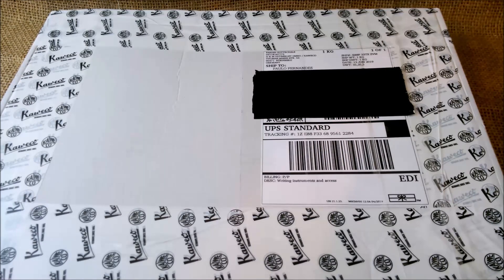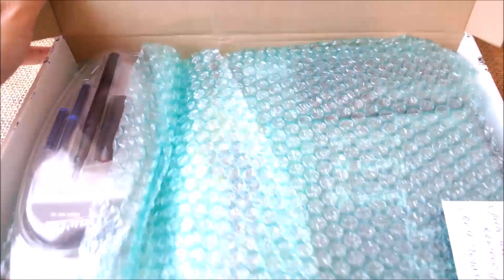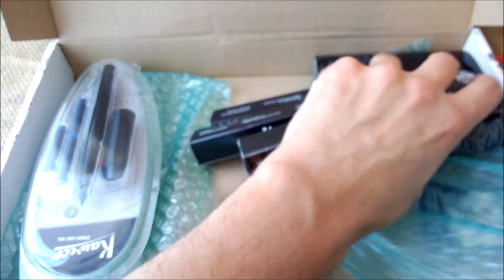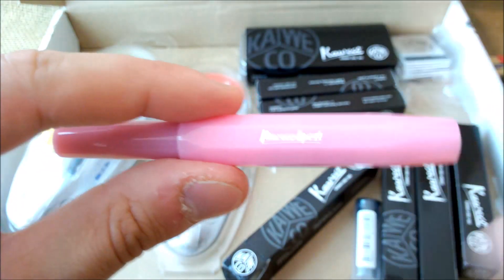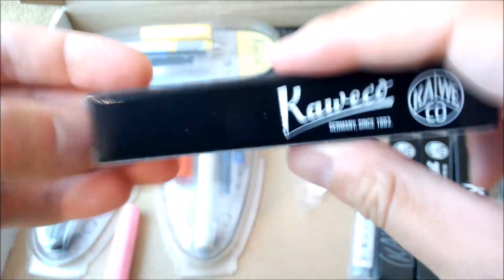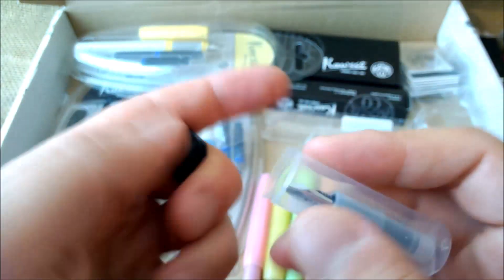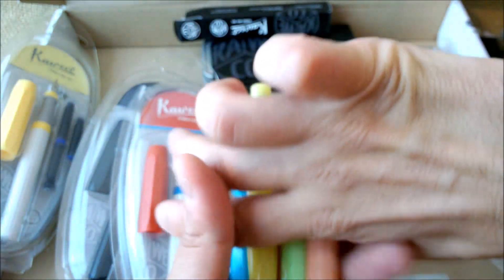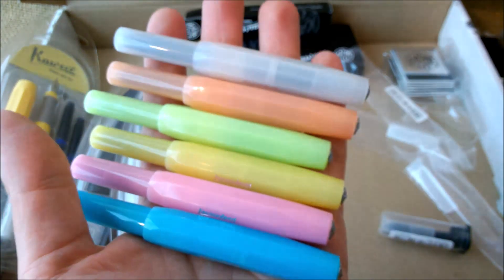Pens in a box from Kaweco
A box of Kaweco products sent by Kaweco for review! Be around to watch the reviews in a near future!